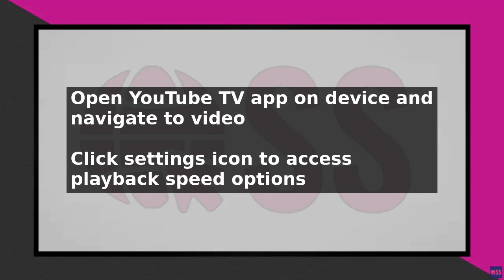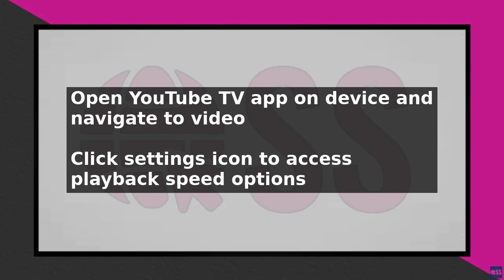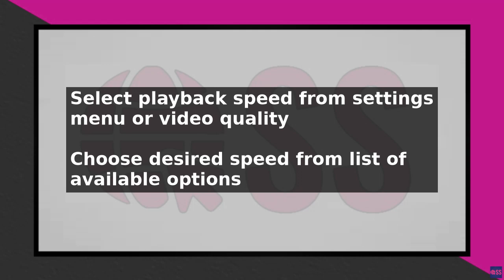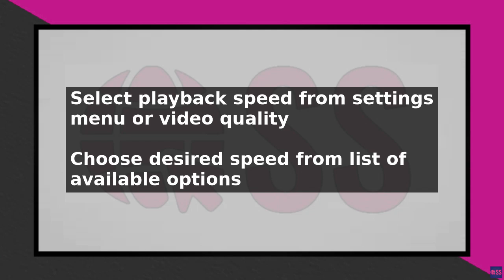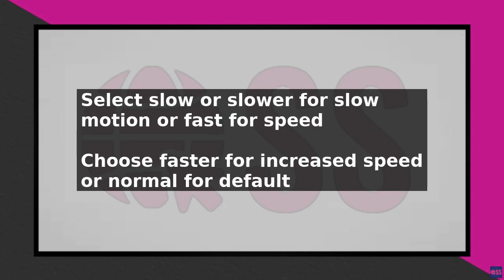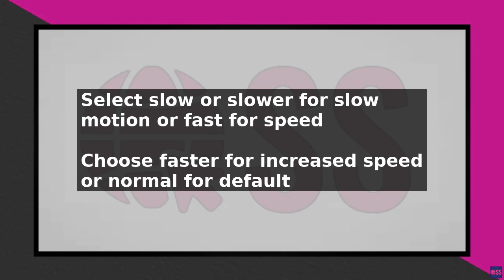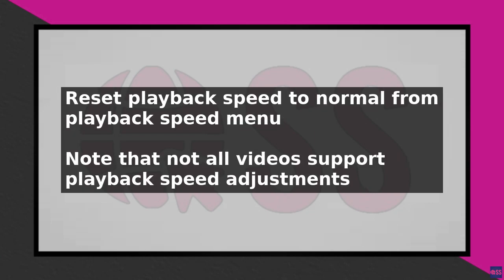How To Change Playback Speed On YouTube TV (2025)